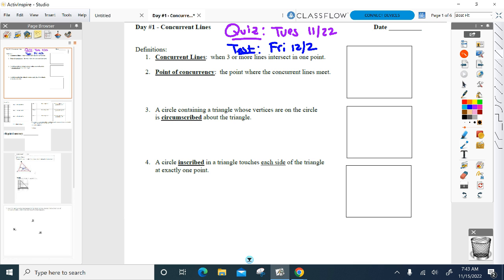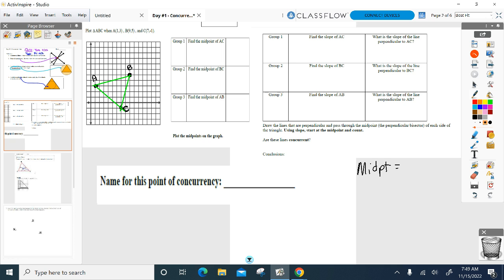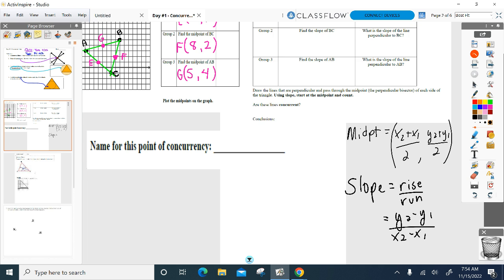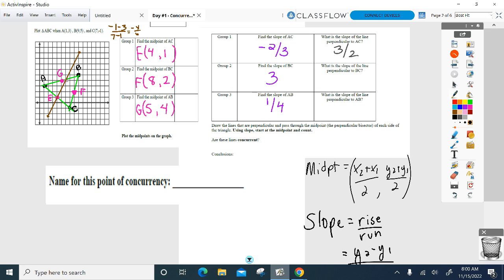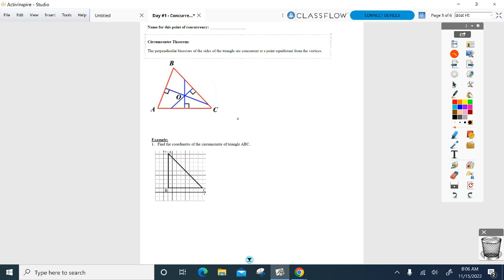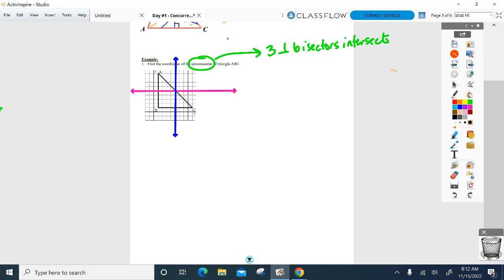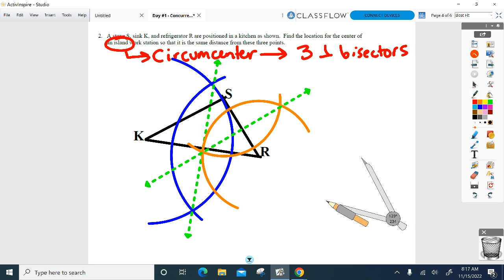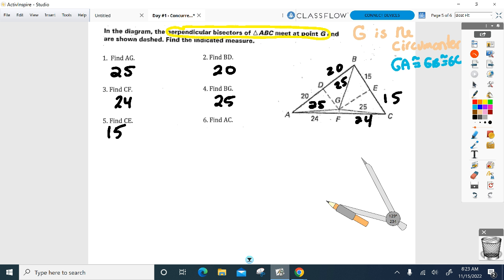Geometry AB Nov 15th - Unit 5 Day 1 - Circumcenter